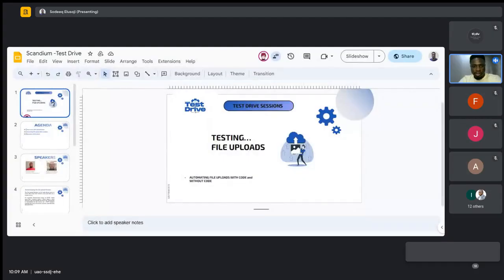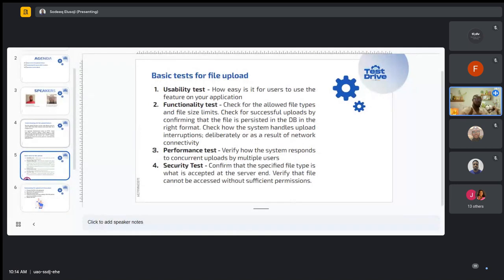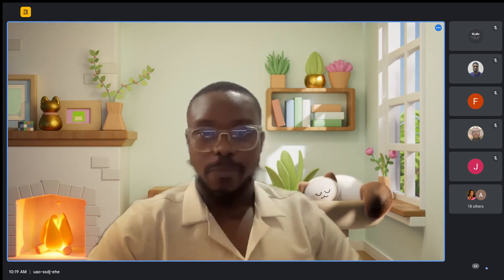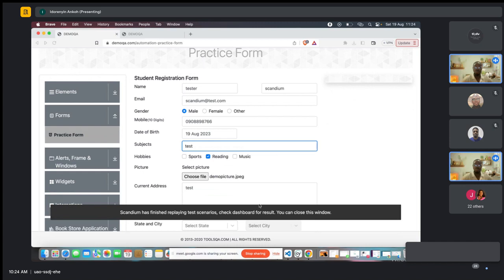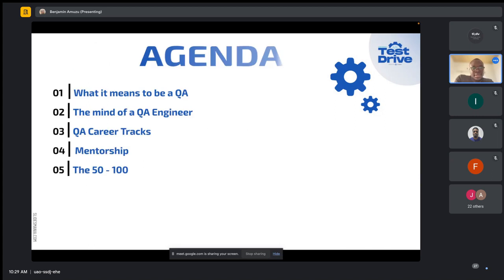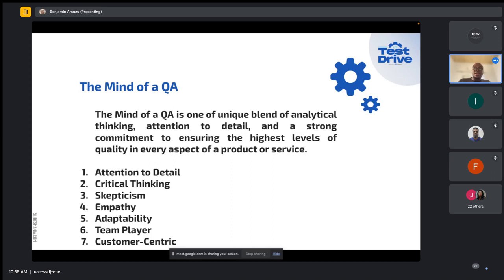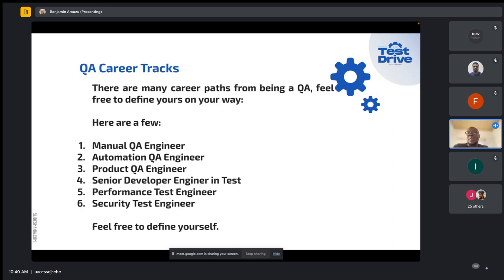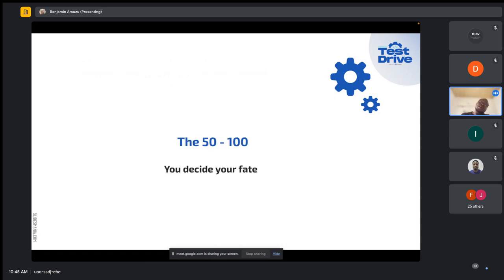Software Test Drive 2.0 (Code vs. No-Code - Testing File Selection and Upload)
About Scandium
Scandium is a no-code test automation tool designed to streamline the testing process for web, mobile, and API applications. With its user-friendly interface, you can automate test scenarios without needing to write code, making it perfect for testers of all skill levels. From dropdown selections to file uploads, Scandium handles complex testing tasks effortlessly. Whether you’re a beginner or an experienced QA engineer, Scandium provides a seamless experience to catch bugs early and enhance product quality.

In this episode of Scandium's "Software Test Drive" series, we explore the differences between code-based and no-code approaches to testing file selection and upload functionality. Learn how to handle this essential aspect of software testing using both Cypress (a code-based framework) and Scandium’s no-code automation tool. Whether you're a seasoned tester or just getting started, this session will show you how Scandium simplifies the process of automating file uploads, making testing faster and more accessible.

Watch as we demonstrate how Scandium’s no-code platform simplifies the process of automating file uploads, as opposed to traditional code-based methods. This video will help you understand how Scandium saves time, reduces manual testing efforts, and makes automation accessible for everyone.

Follow Scandium on social media to stay updated with the latest news, features, and tips: